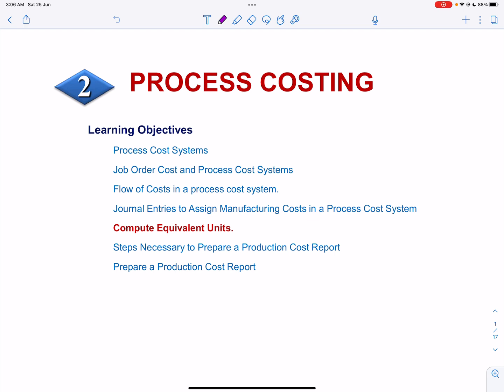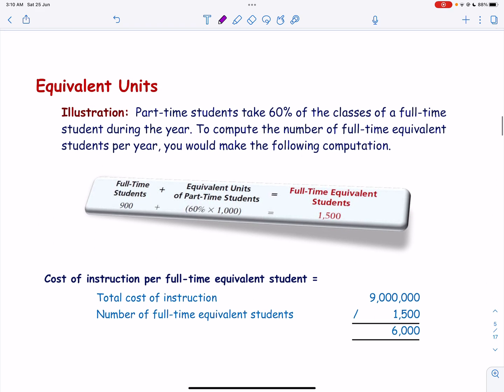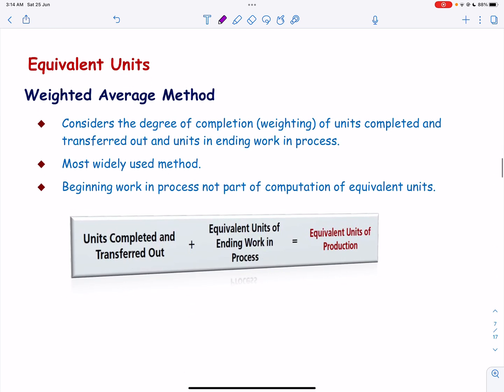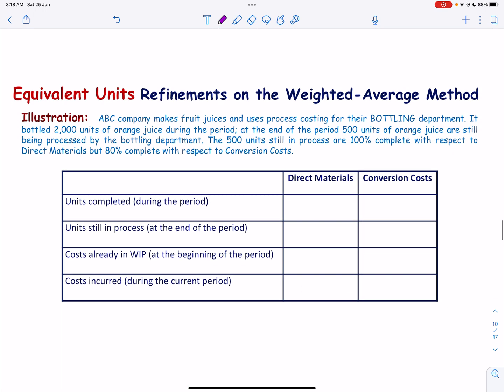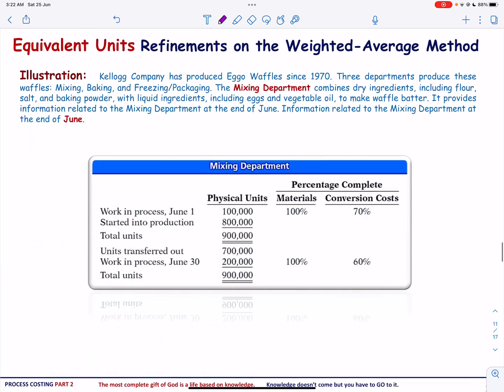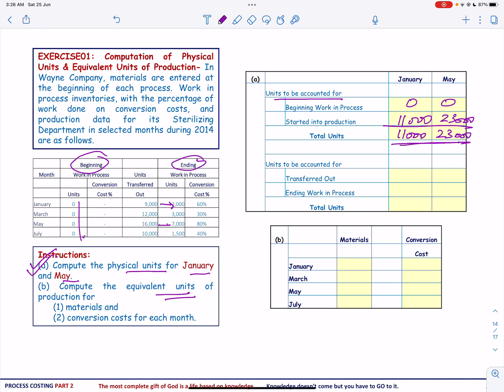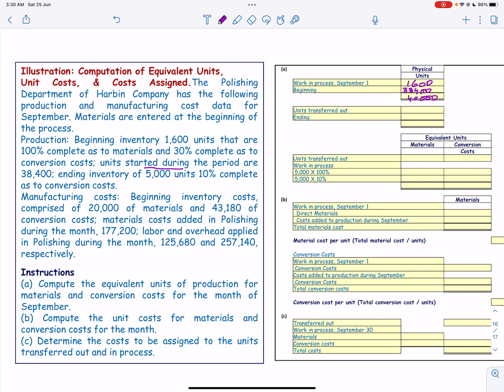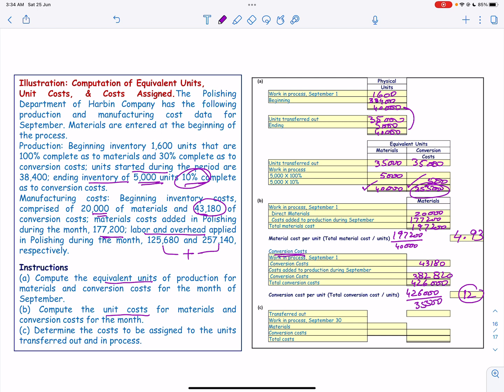Process Costing Part 2 - Equivalent Units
This is the second video on Process Costing, it explains the Concept of Equivalent Units and how to Calculate it.